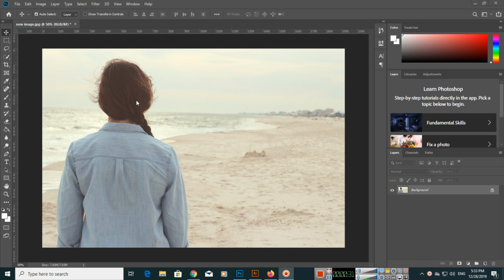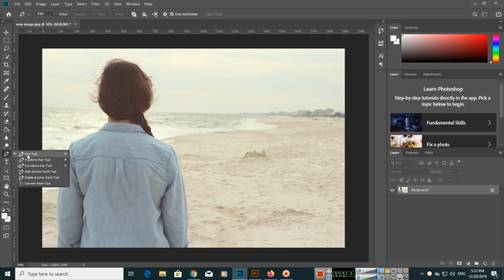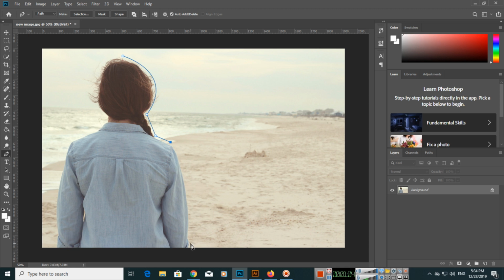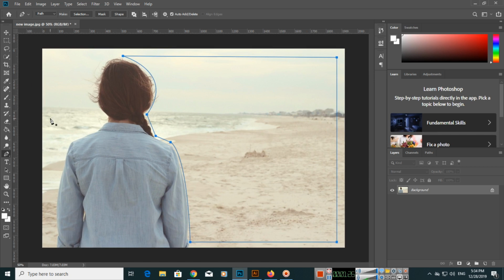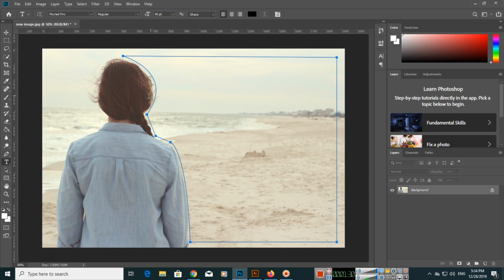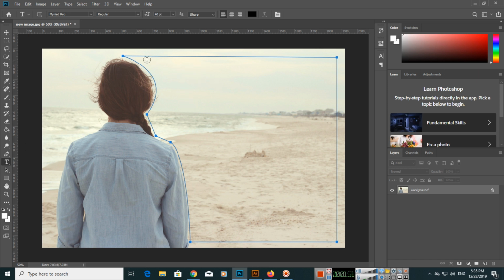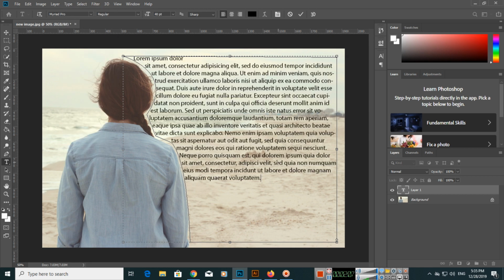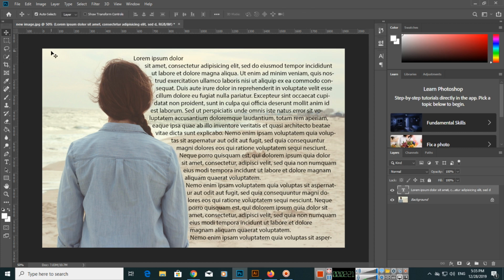Wrap text around any Image in Adobe Photoshop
In this video, you can learn how to wrap text around any image in Adobe Photoshop. First, create a path with the pen tool and then write inside the path.